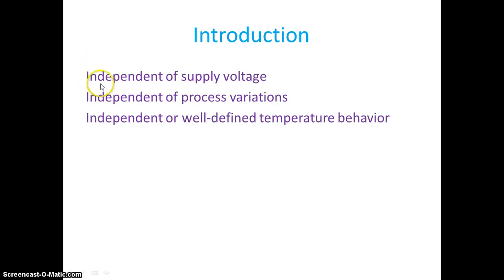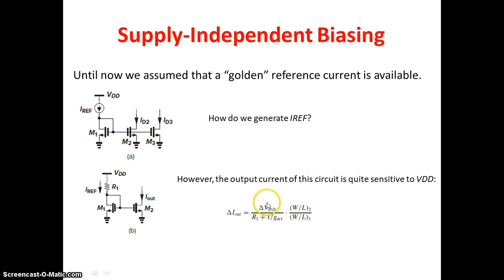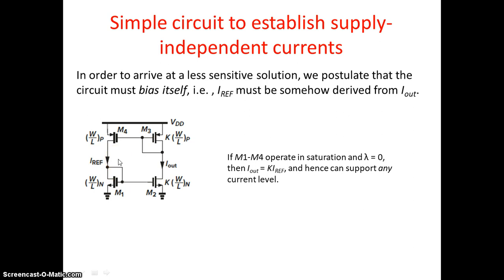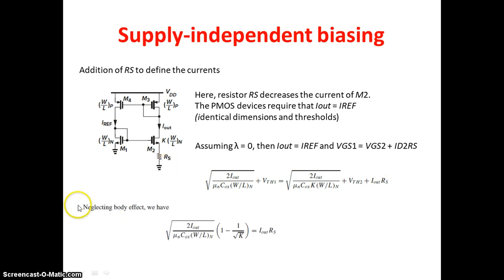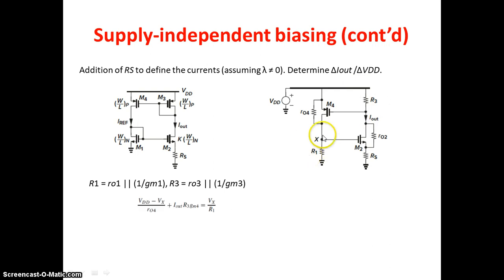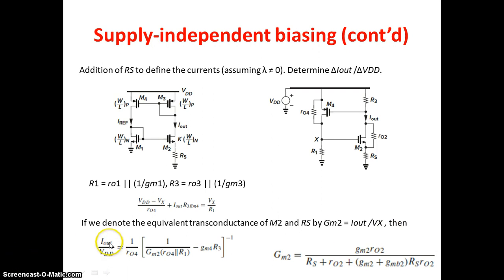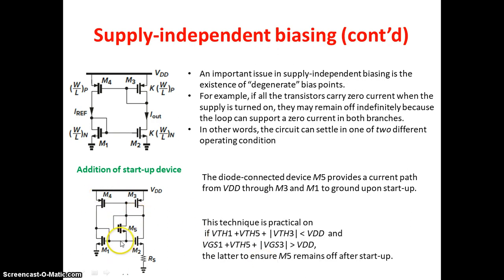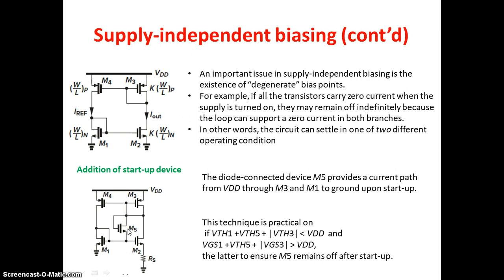Supply Independent Biasing